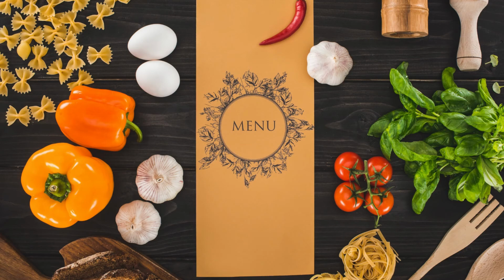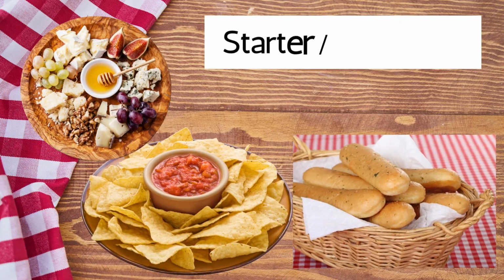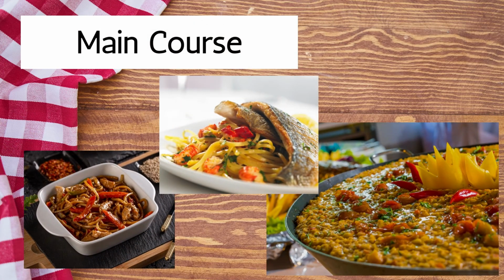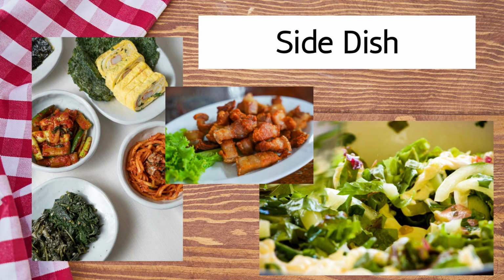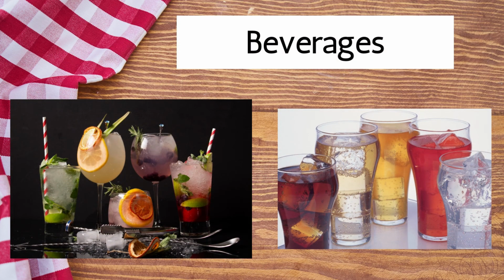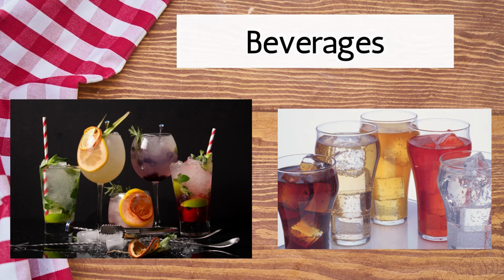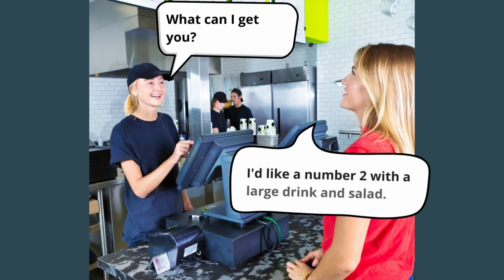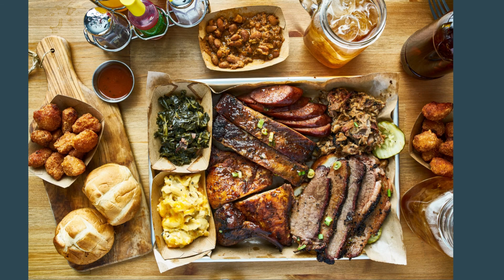**Restaurant Menu** Learn English Today! Start Using English Now!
English menus often use words that we don't say in normal conversation. This can make them very confusing. This video teaches the meaning and pronunciation of many English words that you might hear in a restaurant and on a food menu.